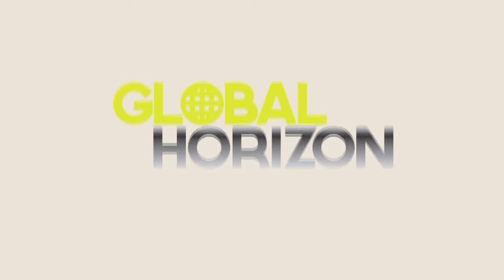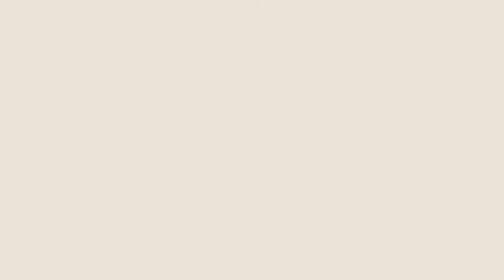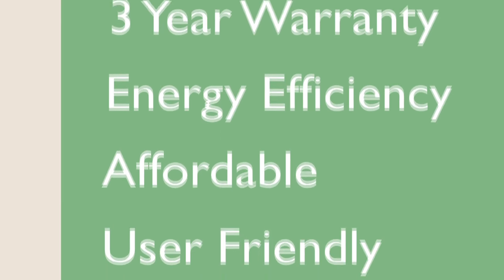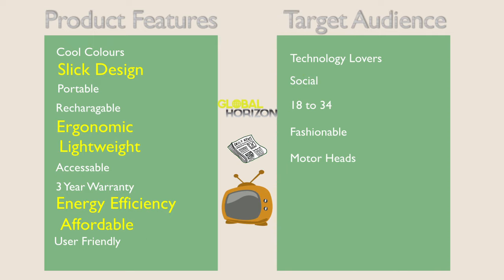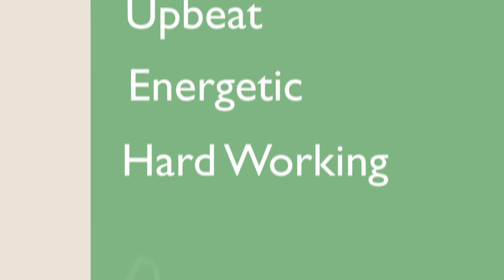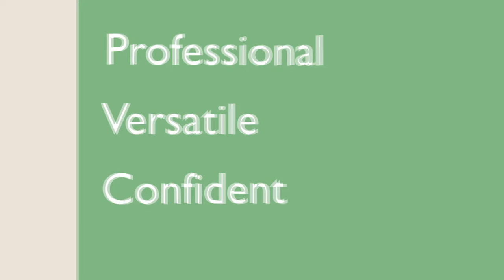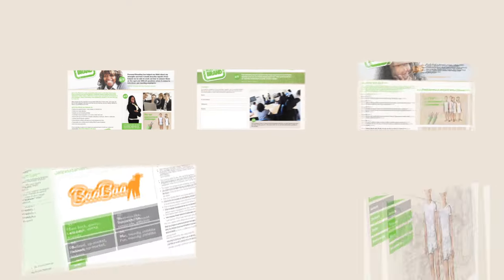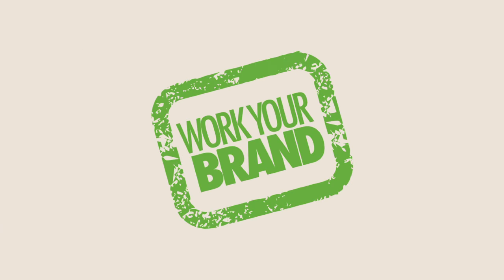Personal Branding - why is it important?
All graduates need to think about personal branding when applying for jobs. Getting your personal brand right could make all the difference.

We were asked to put together a series of videos for Work Your Brand. Work Your Brand aims to make people aware of their personal brand to improve their job prospects. Taking you through the do's and dont's in personal branding the video series aimed to educate participants to give them the best possible chances of getting a job.